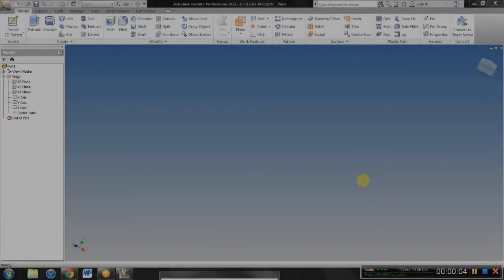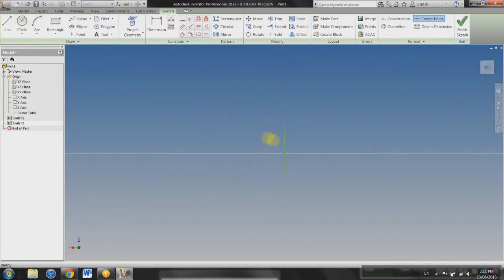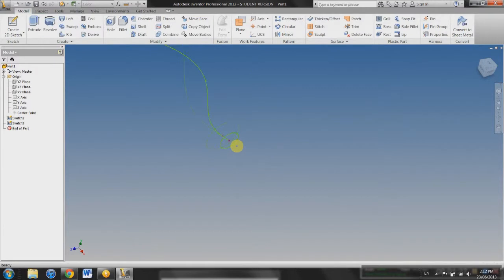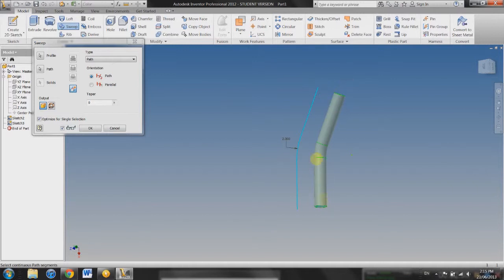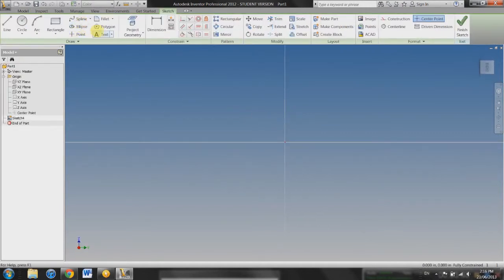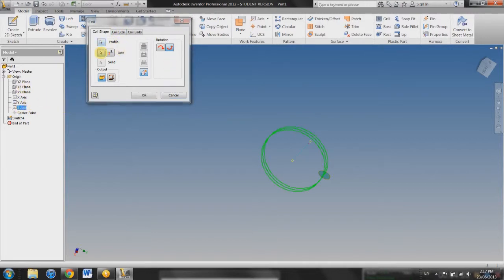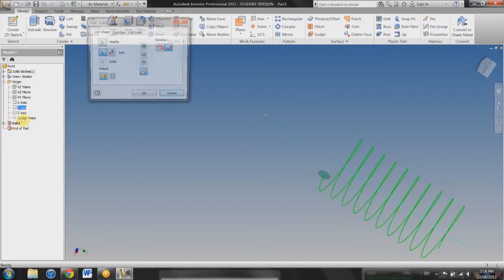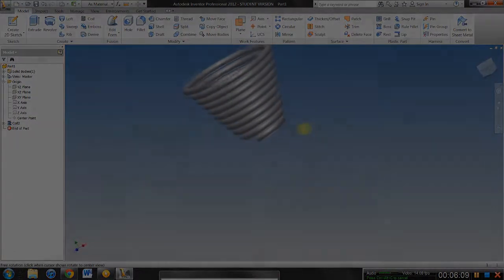Inventor Tutorials - Video 2: Sweep and Coil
Video 2 of my tutorials for Autodesk Inventor

Demonstrates how to use sweep and coil commands in Autodesk Inventor 2012.
If you have any questions or comments on how to make these tutorials better; post them below.

- The song at the beginning is Paradise (Glebstar Dubstep Remix) by Coldplay
- The program used to make the video was Sony Vegas
- Recording tool was Active Presenter